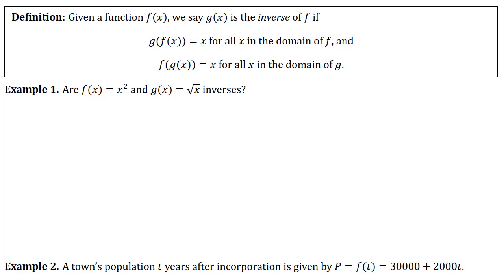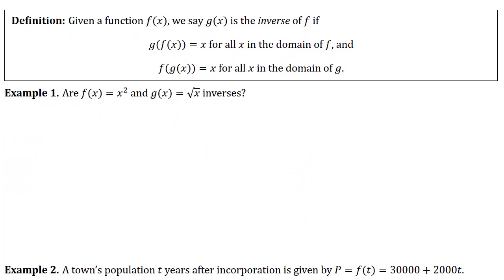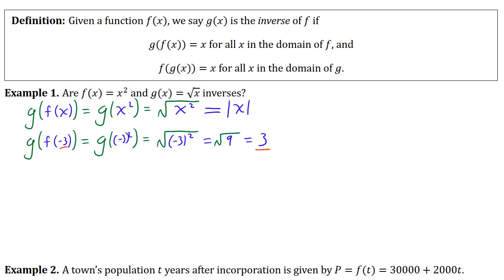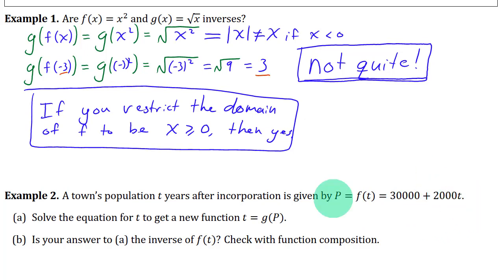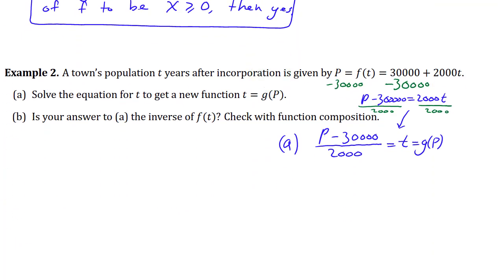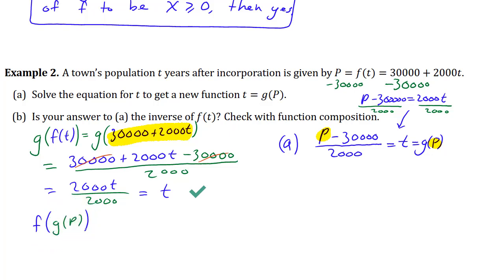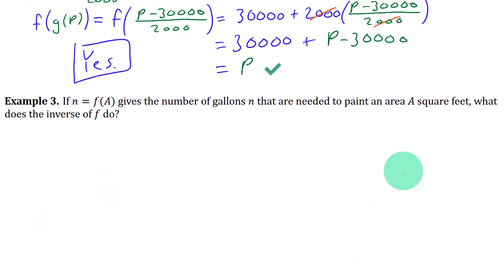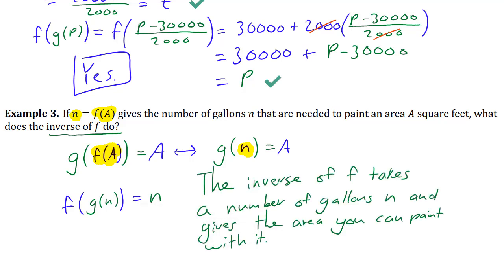Math 134 -- 5.4 Part 2: Examples 1-3